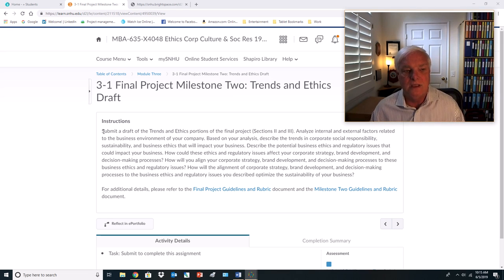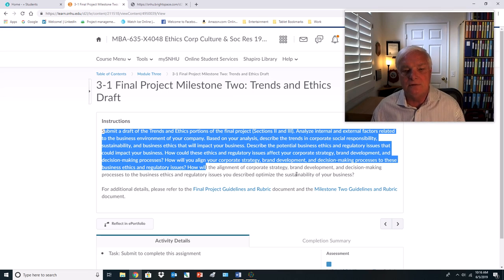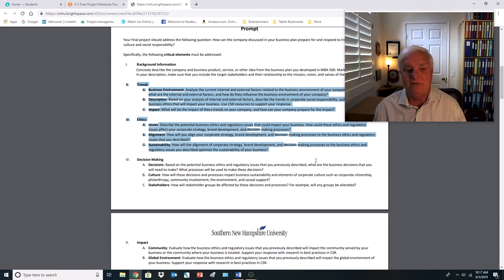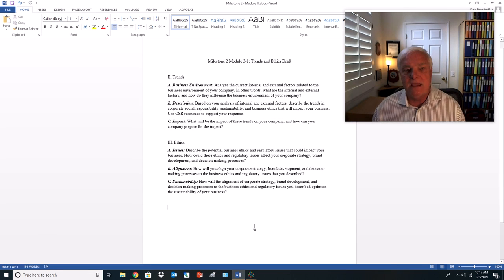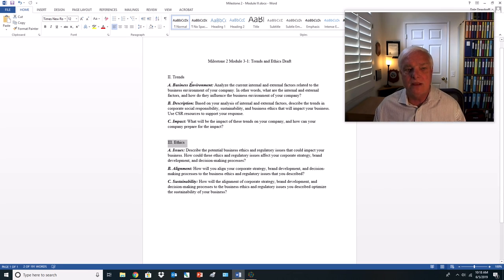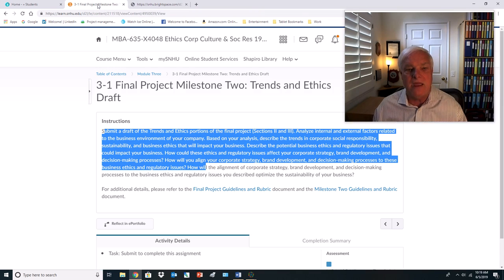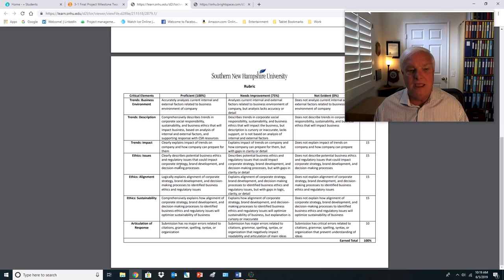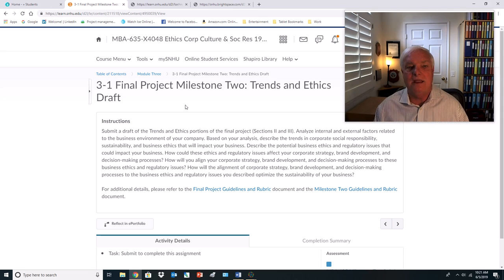SNHU Module 3 dash 1